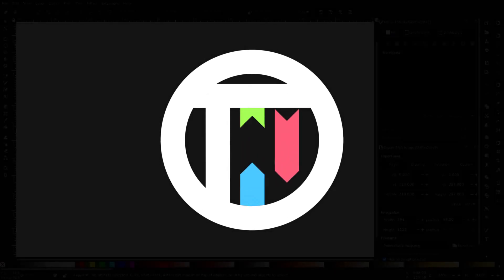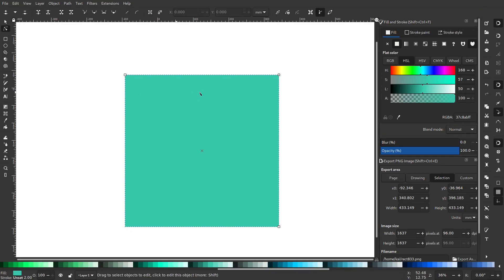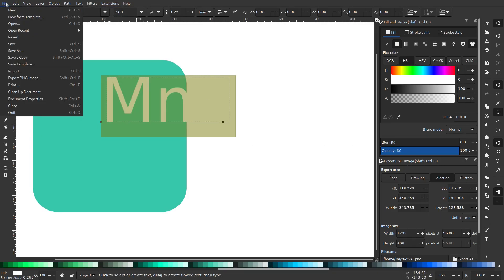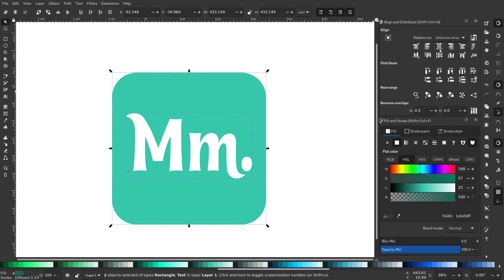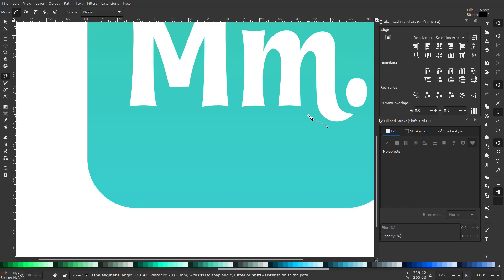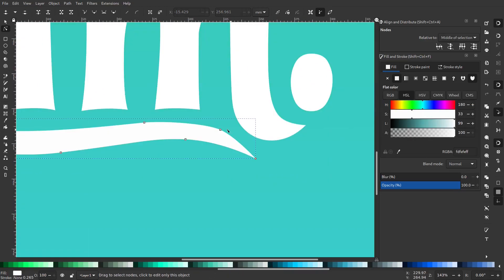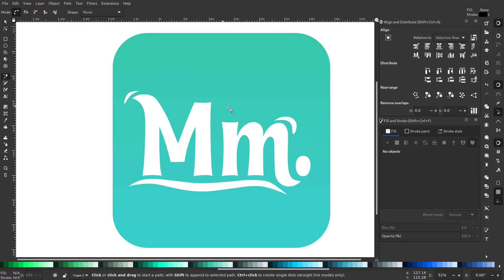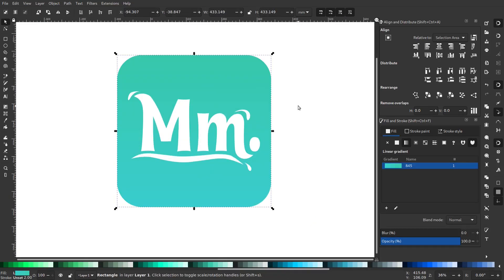How to Create A Simple App Logo in Inkscape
We're back with another vector logo style tutorial! This one: a surfing app!